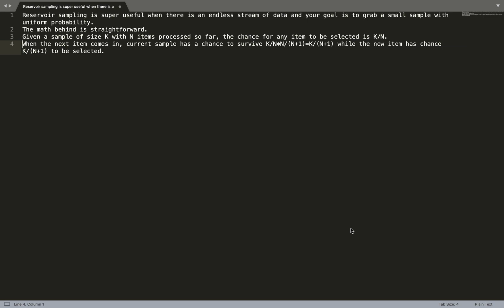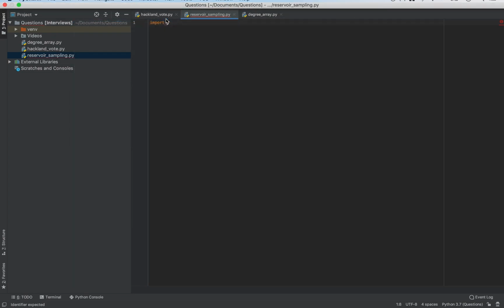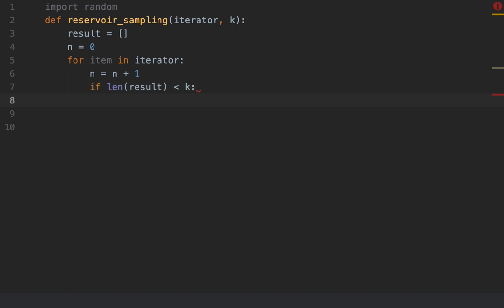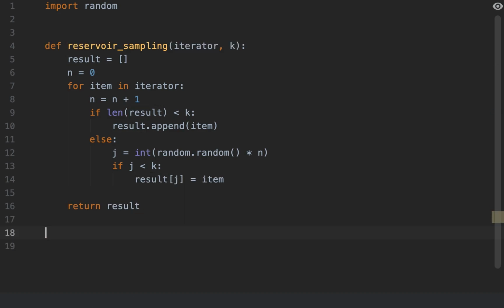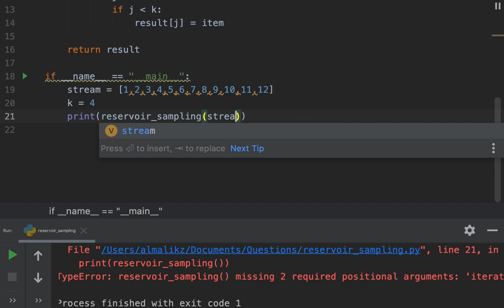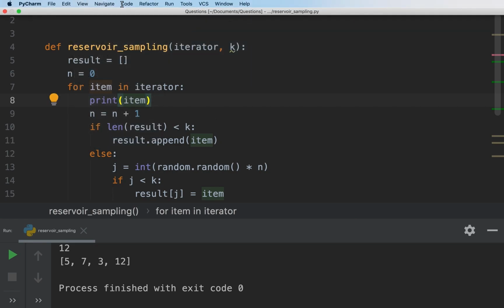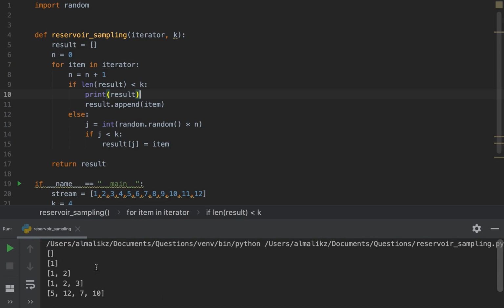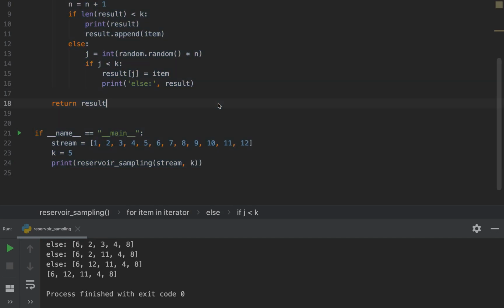Interview Question ReservoirSampling[DataAkkadianReservoirSampling]– Zaid Alissa Almaliki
Interview Question ReservoirSampling – Zaid Alissa Almaliki